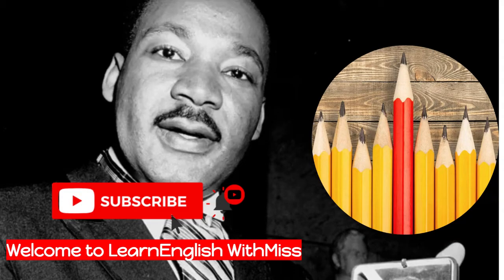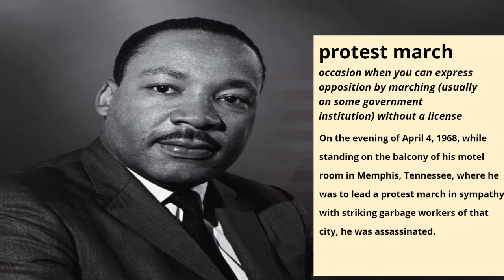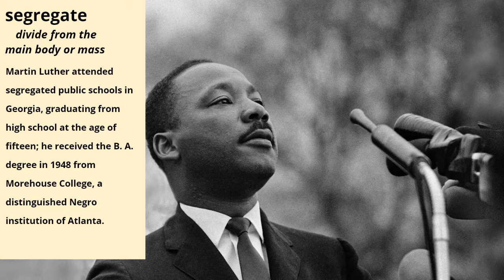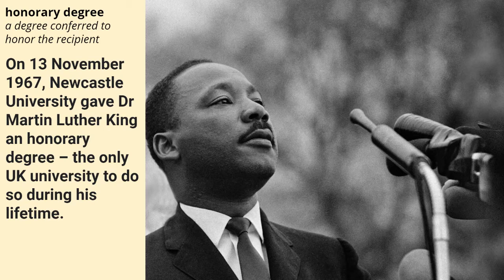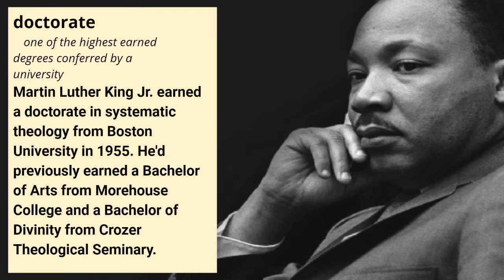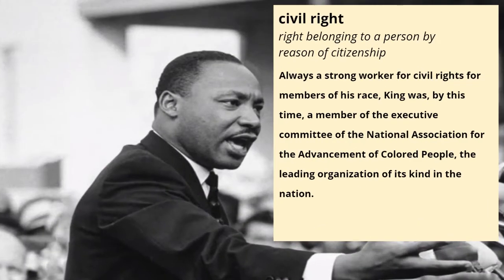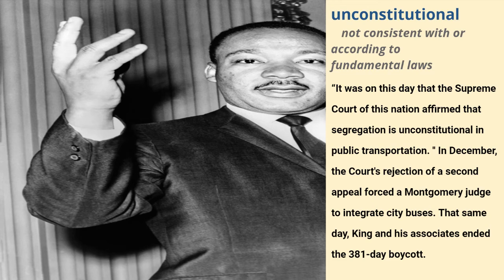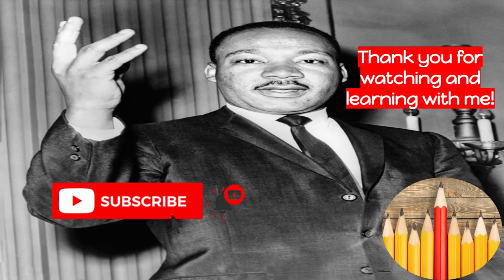Vocabulary Words Related to Martin Luther King, Jr. and the Civil Rights Movement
Spoken English Easy Techniques
Are you interested in learning how to read?
Are you interested in learning how to speak English?
Then you have come to the right place! Stay and watch my videos in order to learn how to read, learn how to speak English and learn correct English grammar.
Virtual Learning, Online Learning, Remote Learning, Pandemic Learning Educational Videos

For more English Grammar practice, click on any of the following links:

howto didyouknow smartereveryday lessonsworthsharing howtoenglishvideos howtospeakinenglish howtospeakenglishfast howtospeakenglishfluently spokenenglish speakenglishfast speakenglisheasily englishforielts englishfortoefl englishforcitizenship Vocabulary Words Related to Martin Luther King, Jr. and the Civil Rights Movement

How to speak English FAST and understand natives | EVERYTHING YOU NEED TO KNOW